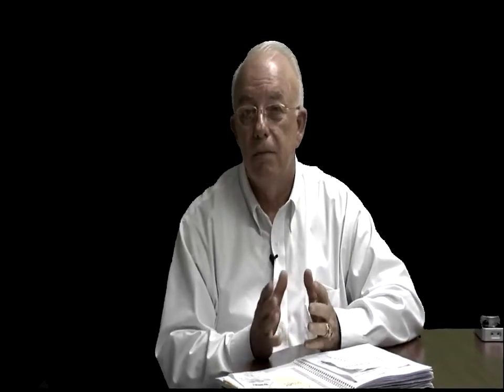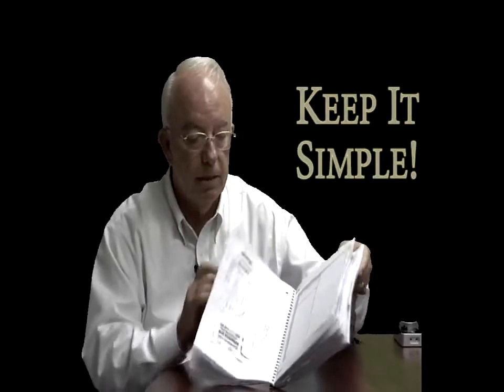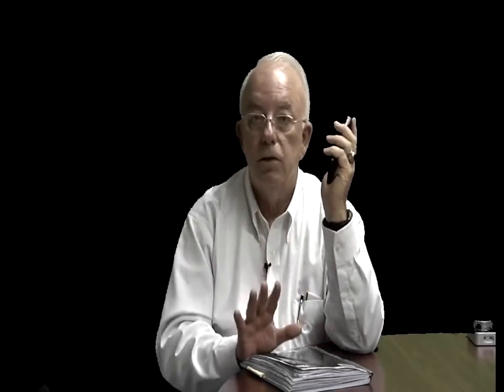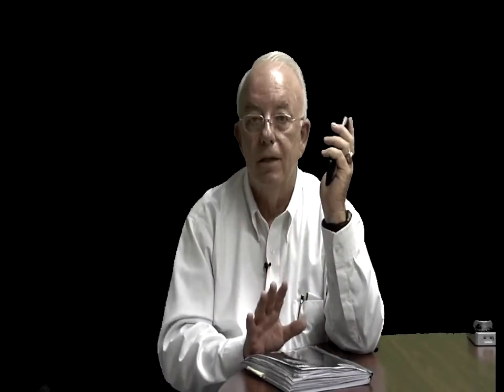Organization Basic.mp4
This is part of a system I teach on organizational skills made the simple and easy way.  This system will allow you to keep your work and personal life in order and keep things moving with this hectic schedule we all have.